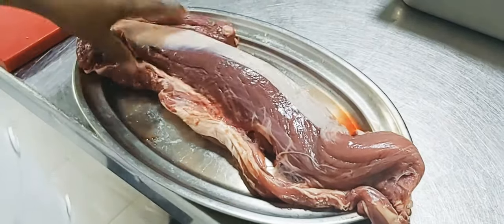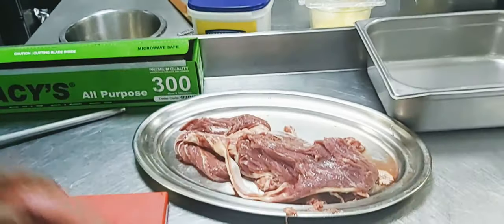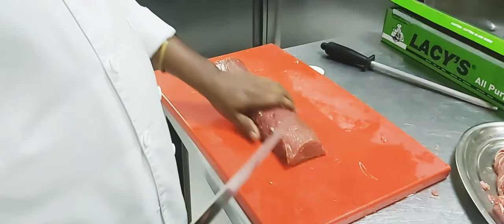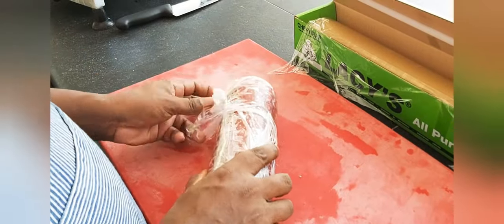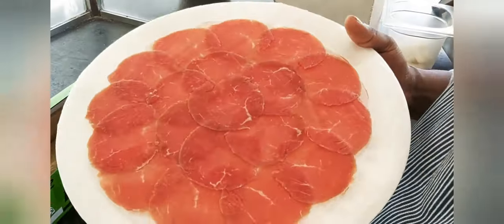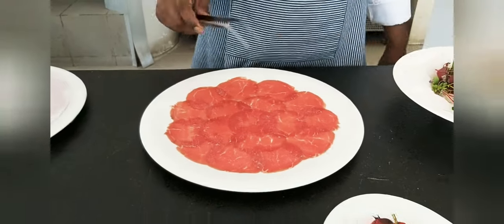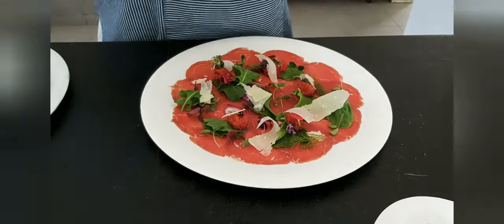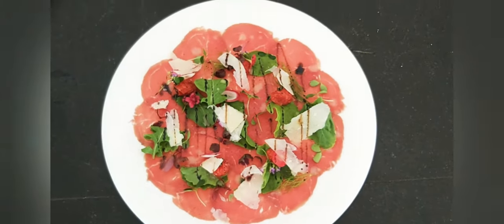how to make beef carpaccio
Carpaccio (pronounced "car-PAH-chee-oh") is a traditional Italian appetizer consisting of raw beef sliced paper-thin, drizzled with olive oil and lemon juice, and finished with capers and onions. In contemporary cuisine, carpaccio can refer to any thinly sliced raw meat or fish, such as tuna, served in this fashion.